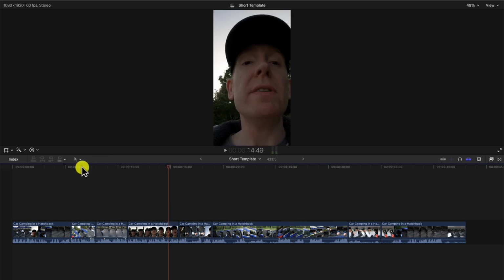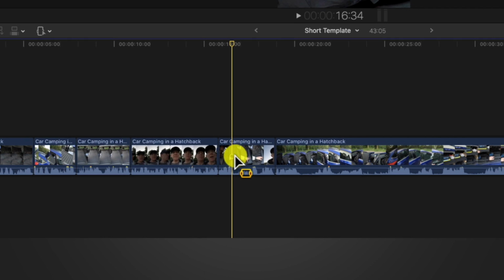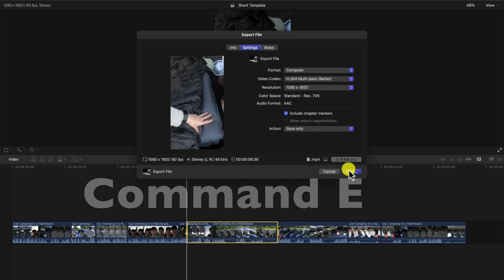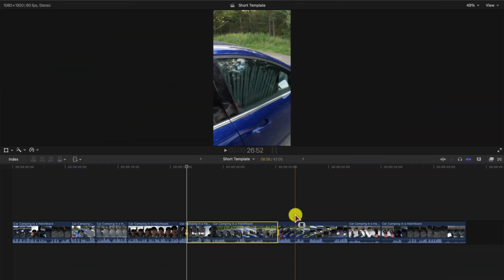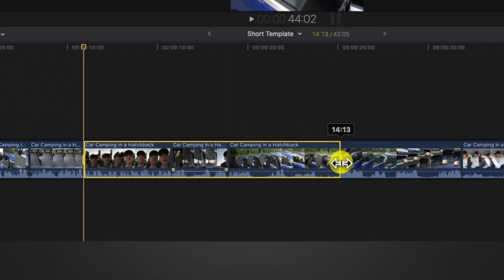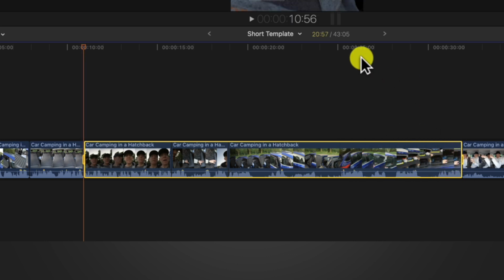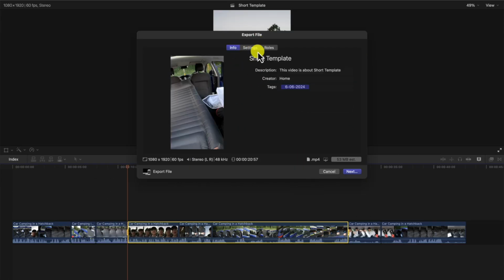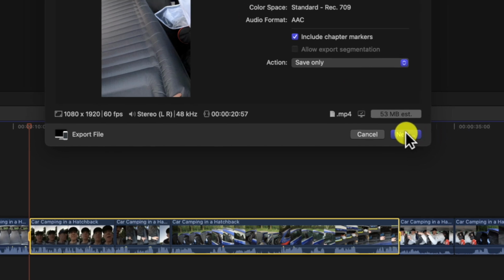How to export a PORTION of video in Final Cut Pro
We show how to only export a selected portion of video in Final Cut Pro X